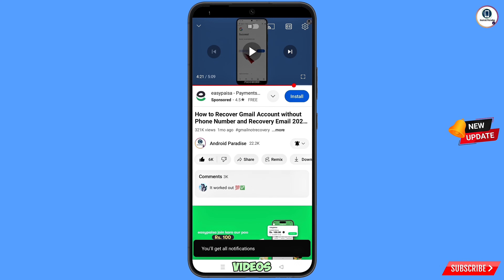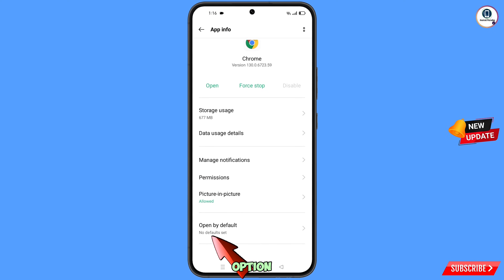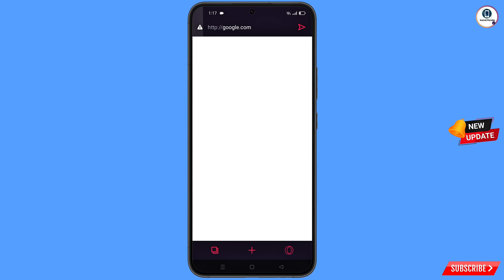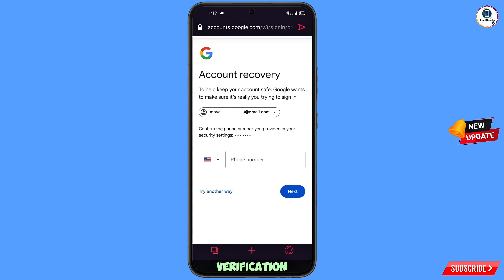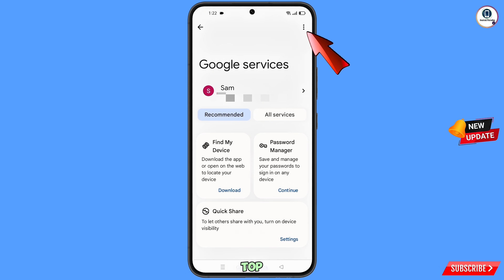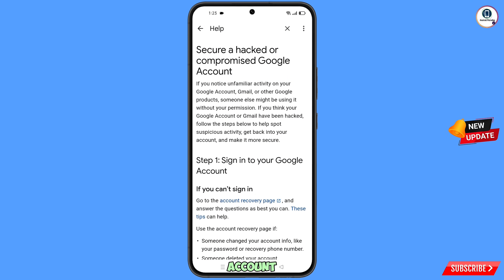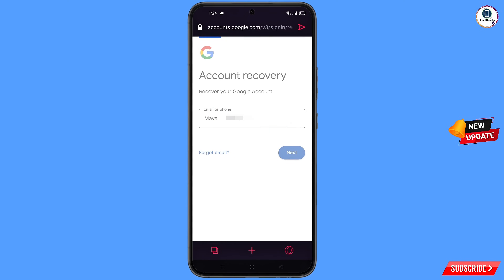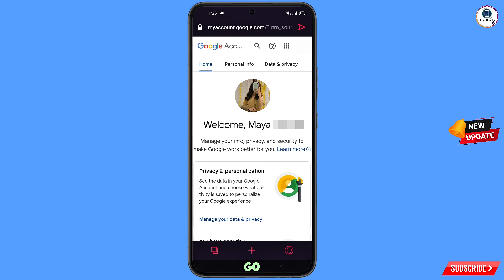How To Recover Gmail Account without Phone Number And Recovery Email Step-by-Step (2025)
Hi Everyone, In this video we’re going to How To Recover Gmail Account without Phone Number And Recovery Email Step-by-Step (2025). Google Account Recovery in a recognised device . Incase if you lost access to your gmail account also lost your phone watch this video complete and learn how to recover Google account Step by Step.

1. how to recover gmail account without phone number and recovery email 2025

2. How to recover gmail id 2024 can’t sign into gmail

3. how can i recover my gmail account without verification code?

4. gmail account recovery without phone number and email

5. how to recover gmail account without phone number and recovery email

6. google couldn't verify that this account belongs to you

7. gmail account recovery without phone number and email

8. how to recover gmail id without recovery email

9. how to recover google account without phone number and recovery email

10. how to recover google account without phone number and recovery email 2025

11. how to recover gmail account without verification code 2025

12. how can i recover my gmail account without verification code?

13. how can i recover my gmail account

14. how to recover gmail account without verification code?

15. recover gmail account without verification

16. reset gmail account without verification

17. google account recovery page verify identity

18. how to recover gmail account,gmail account recovery without phone number and email

19. gmail account recovery problem

Gmail Account Recovery | How To Recover Gmail Account | Gmail Account recovery kaise kare 2025

gmail

ANDROID PARADISE

KEEP SUPPORTING